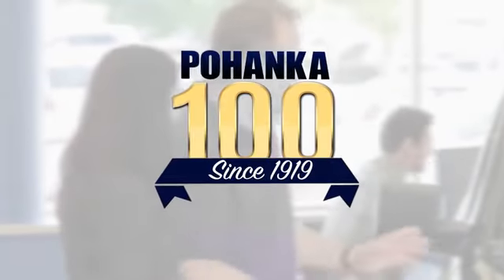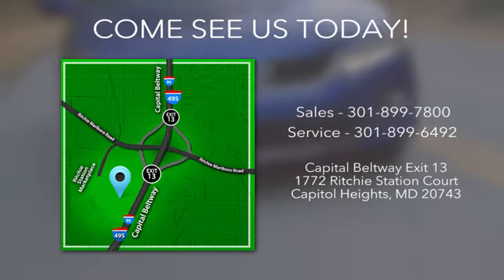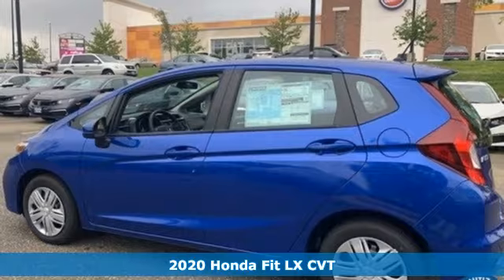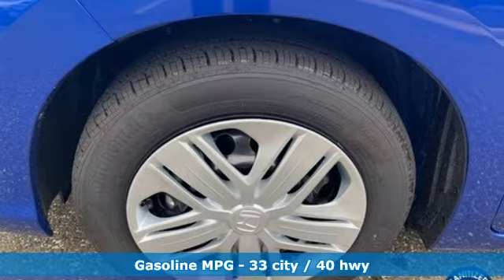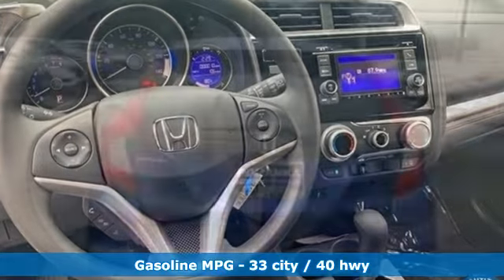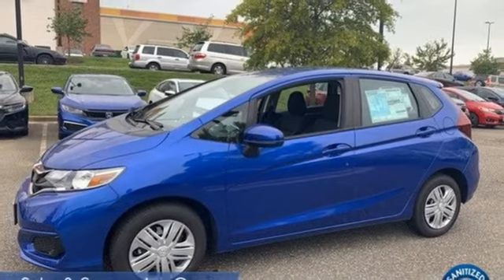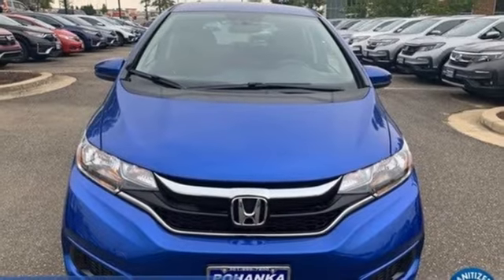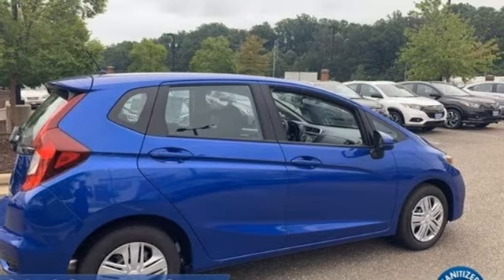New 2020 Honda Fit Washington DC Honda Dealer, MD HLM723082 - SOLD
Year: 2020
Make: Honda
Model: Fit
Trim: LX
Engine: 1.5L I4
Transmission: CVT
Color: Blue
Interior: black
Stock #: HLM723082
VIN: 3HGGK5H43LM723082
Aegean Blue Metallic 2020 Honda Fit LX FWD CVT 1.5L I4brbrWe make every effort to provide accurate information but please verify options and price with management before purchasing. All vehicles are subject to prior sale. All prices are special internet prices only. All financing is subject to approved credit. Prices exclude dealer installed options, tax, tags, registration fees and processing fee of $300. Not required by law. Sale prices may include all applicable incentives. Some prices including incentives may require financing through the manufacturer and are therefore subject to credit approval. Dealer installed options are additional. Stock photo colors, options and trim levels may vary. Not responsible for typographical errors. Published price subject to change without notice to correct errors and omissions or in the event of inventory fluctuations. Vehicles may be in transit to dealer. Vehicle photos may not match exact vehicle. Please call to confirm availability status. NHTSA Government 5-Star Safety Ratings are part of the U.S. Department of Transportationa€TMs New Car Assessment Program Model tested with standard side airbags (SAB). **Based on model year EPA mileage ratings. Use for comparison purposes only. Your mileage will vary depending on driving conditions, how you drive and maintain your vehicle, battery pack age/condition, and other factors. 5-Star overall scores are awarded by the National Highway Traffic Safety Administration. Safety Ratings are awarded by Government 5-Star Safety Ratings are part of the U.S. Department of Transportationa€TMs New Car Assessment Program Model tested with standard side airbags (SAB).

Address:
1772 Ritchie Station Court Capitol Heights